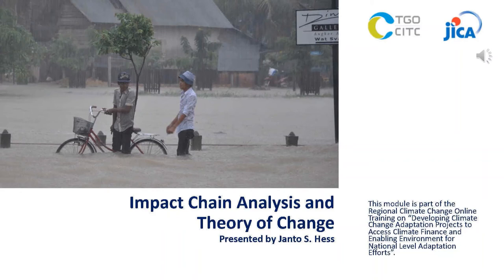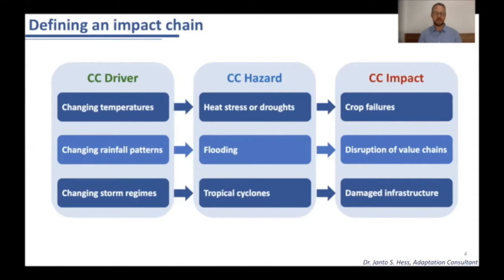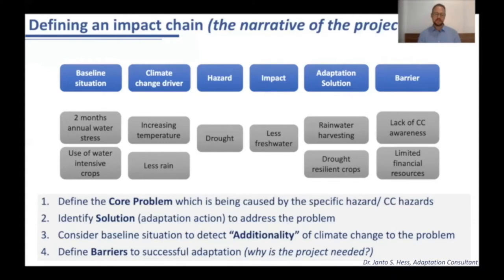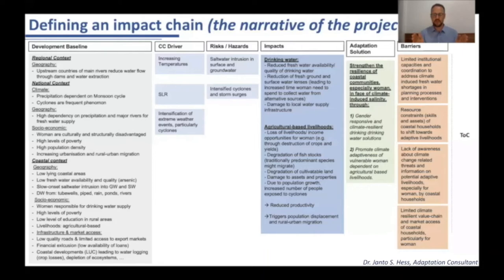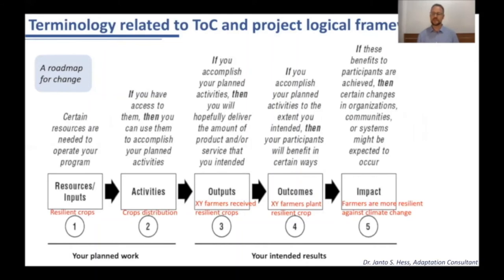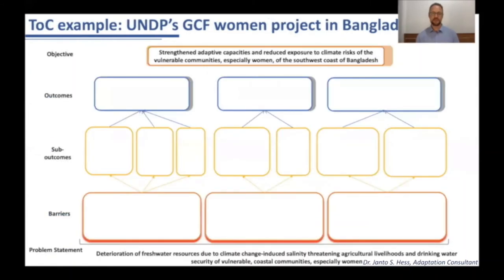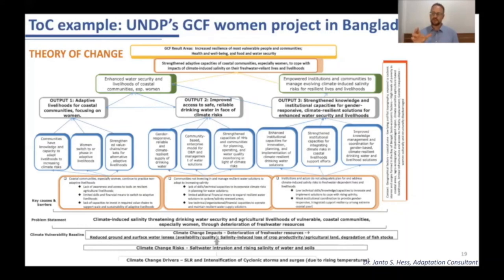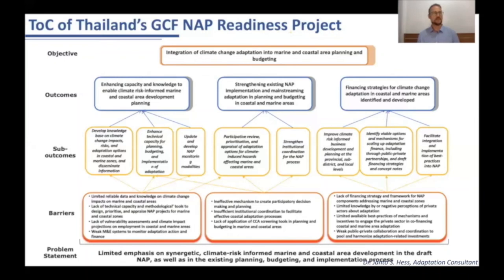Dr. Janto S. Hess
- Method of Impact Chain Analysis
- Theory of Change (TOC): Method for developing project ideas and project concept sheet
- TOC diagram: Linkage between project’s outcomes, outputs, and activities